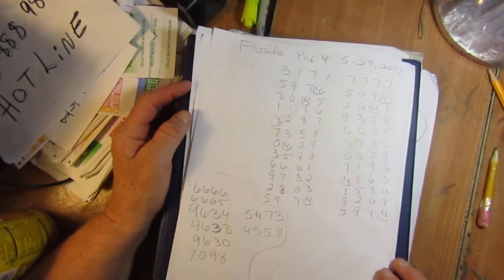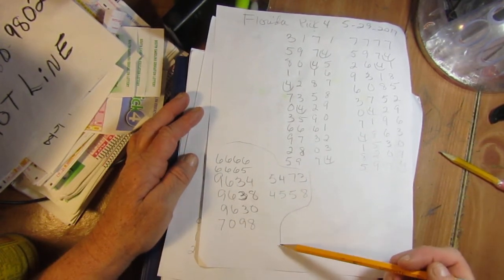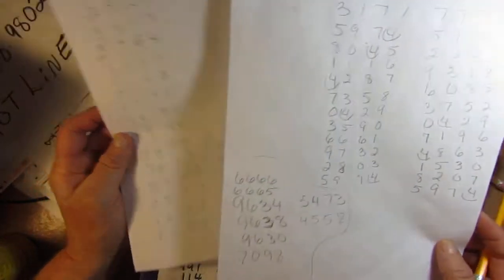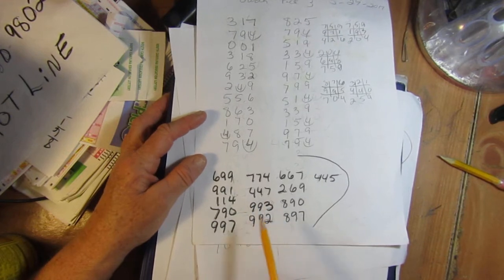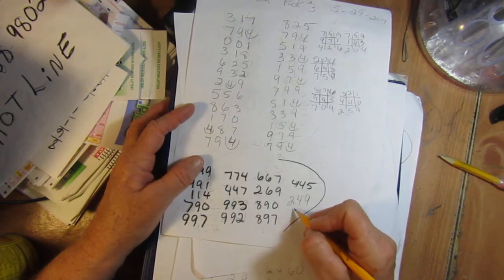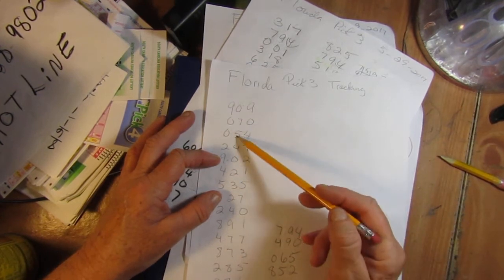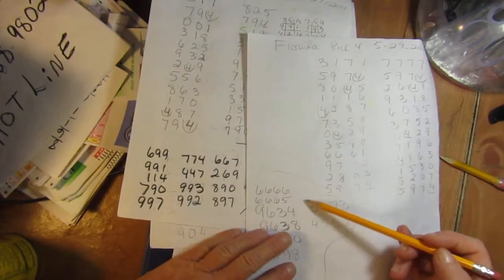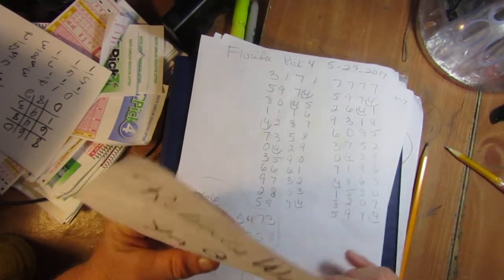Florida Pick 3 & 4 Predictions 5/29/2017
Pick 3 & Pick 4